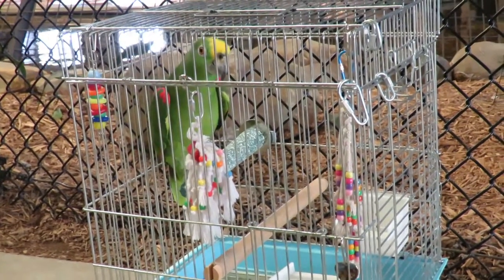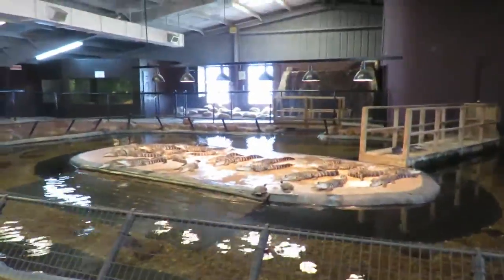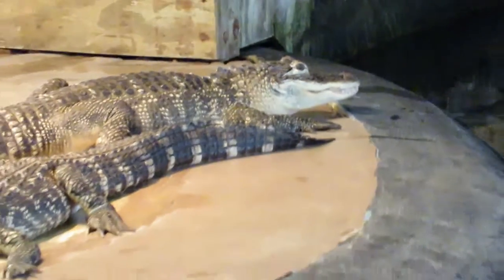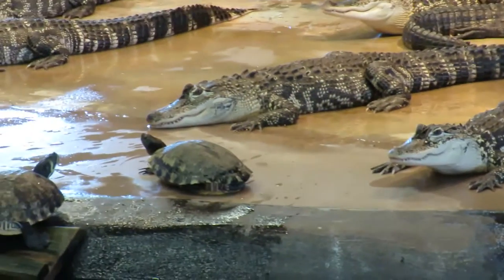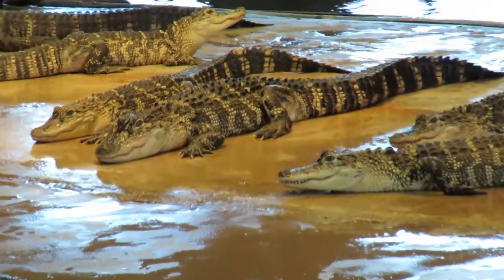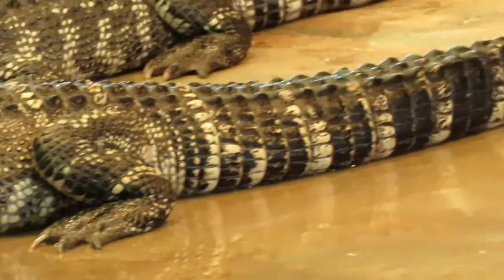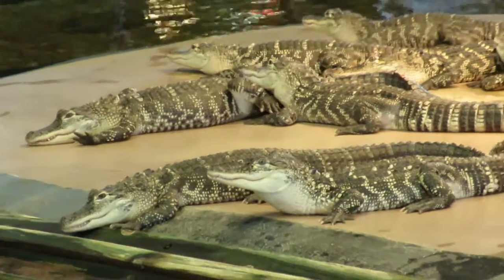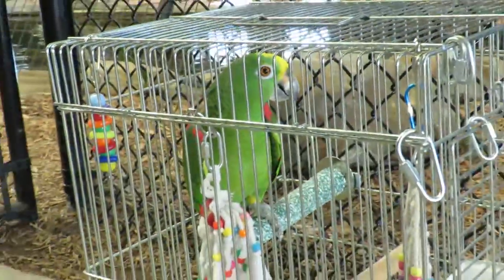Freedom the Parrot & American Alligator Juvenile Facts Reptile Lagoon South of the Border